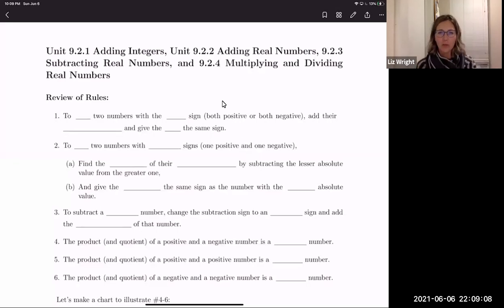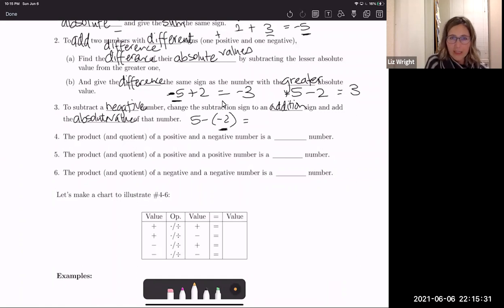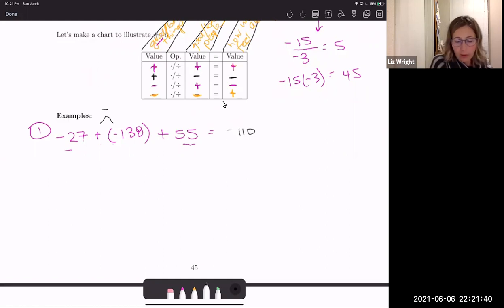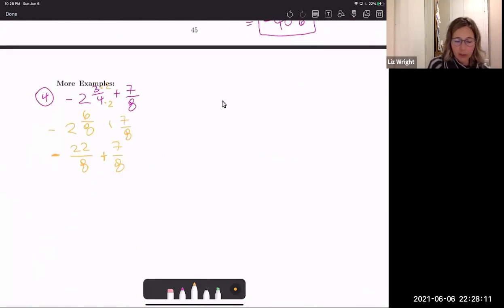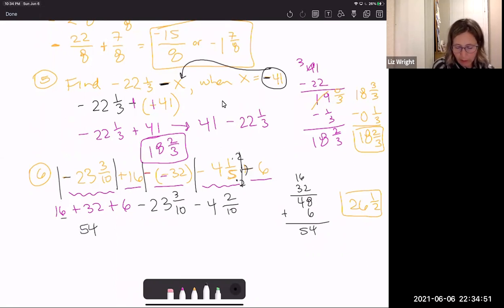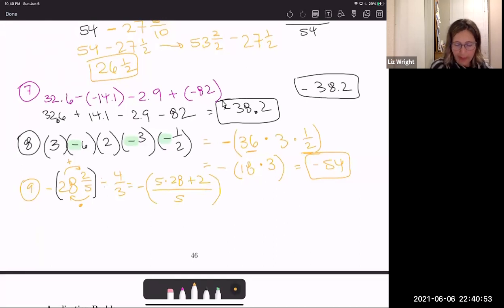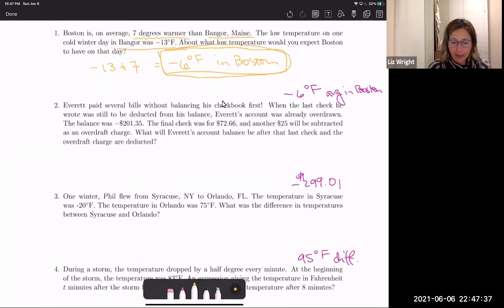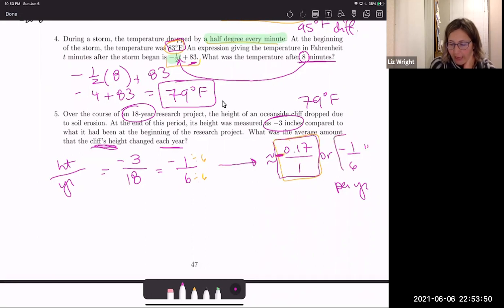Units 9.2.1-9.2.4: Adding Integers, Adding Real s, Subtracting Real s, Multiplying&Dividing Real#s